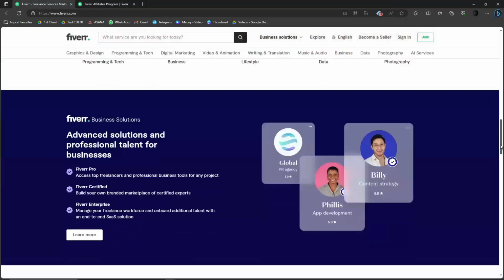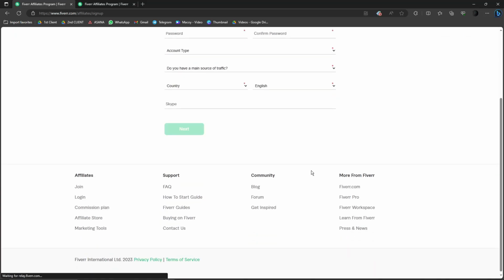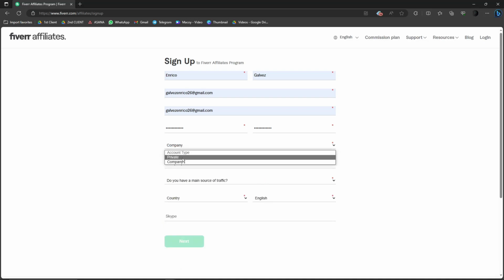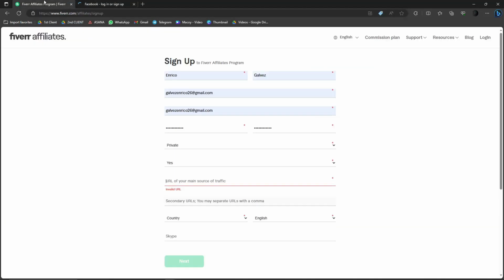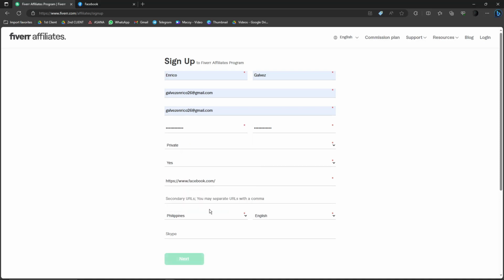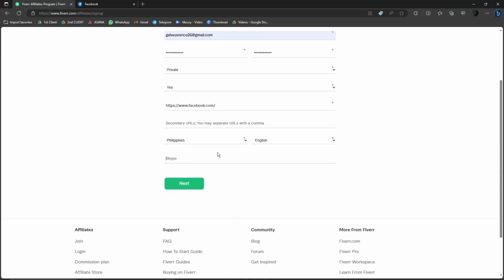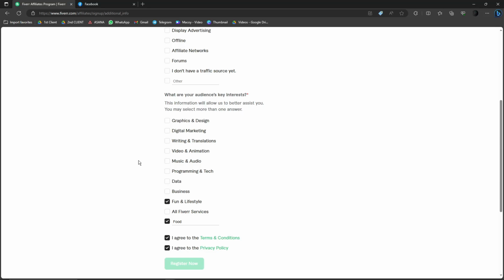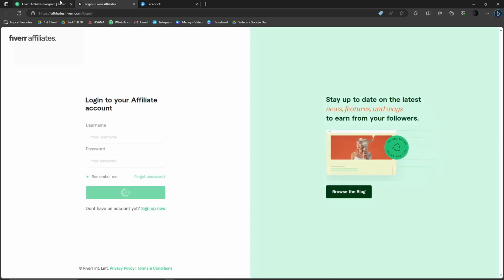How To Create Fiverr Affiliate Account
In this video we will show you how to join the Fiverr affiliate program. Create an account and become an affiliate, and receive the rewards.